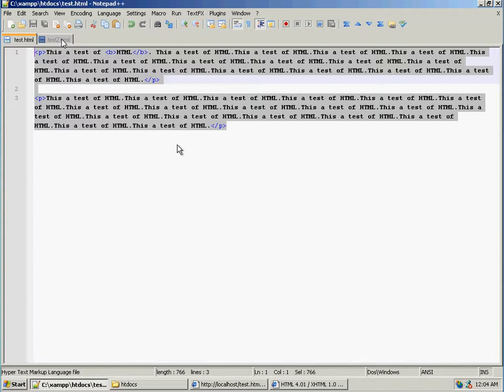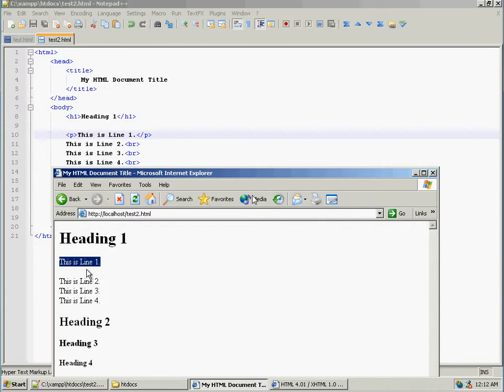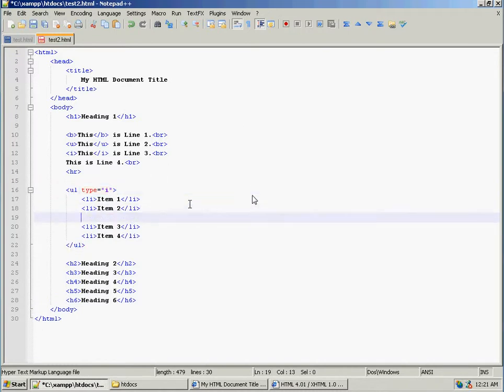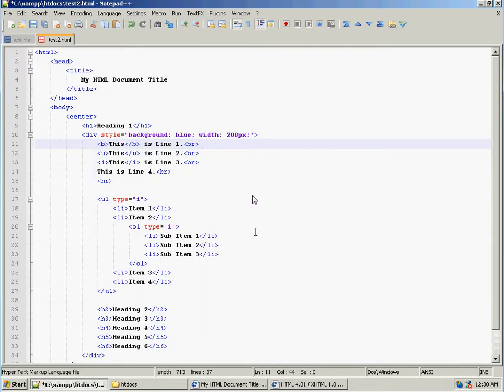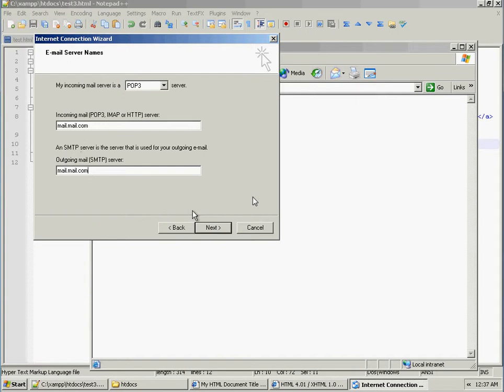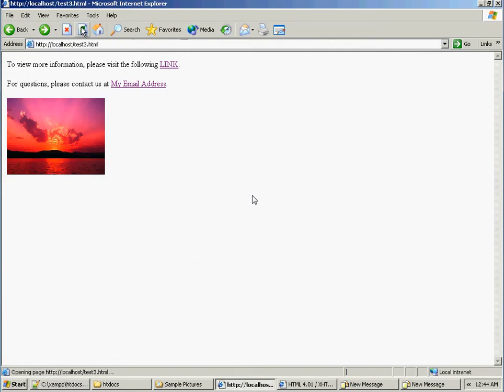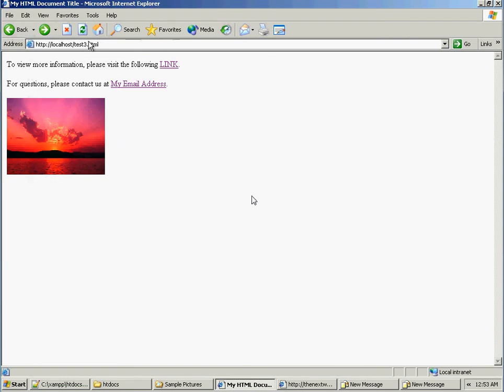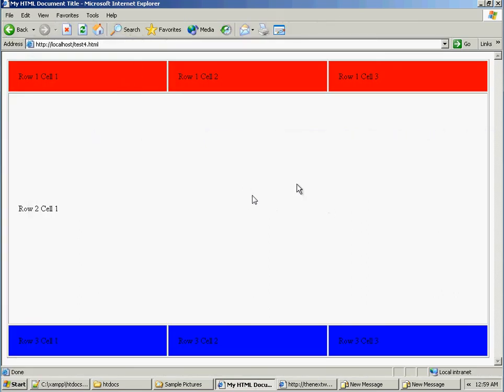Beginning HTML Part 2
Tutorial covering basic HTML for beginners